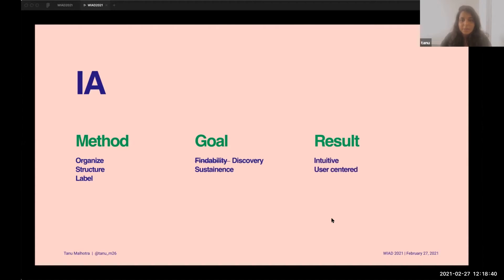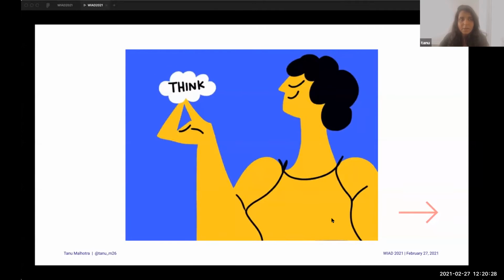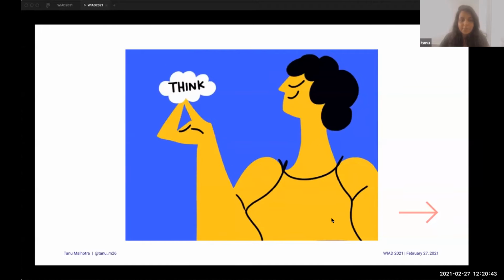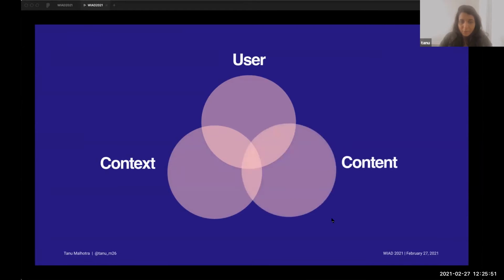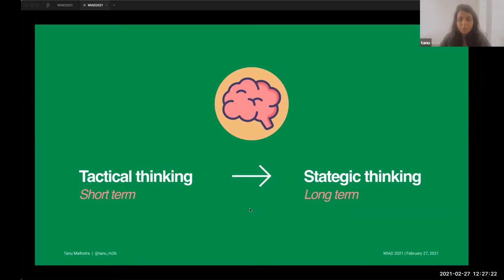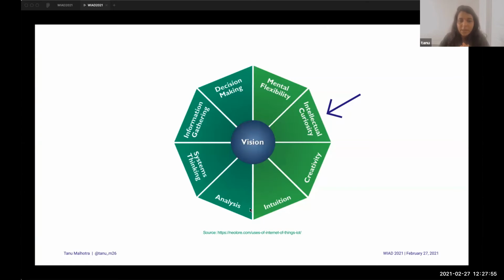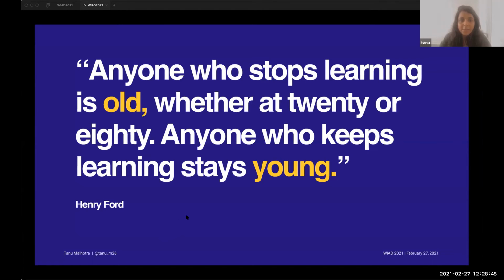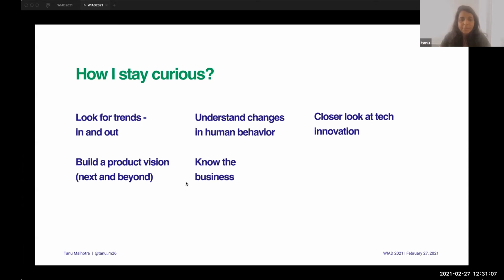Stay curious!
This is a recorded talk made for WIAD21 Alberta, a collaboration of UX Meetup Edmonton and Calgary UX.

Speaker:
Tanu Malhotra
UX Design Manager and Researcher at IGM Financial Inc.

About World IA Day:
The nonprofit World IA Day provides the foundation for learning about information architecture, a discipline devoted to the understanding of how information is structured and understood.

We host World IA Day, the one day a year the community gets together for a global conference, curated and organized by volunteers around the world. We are planning regional World IA Cafes and project-based mentoring programs to address information and understanding in culture and society.